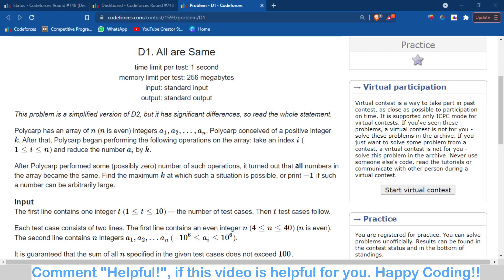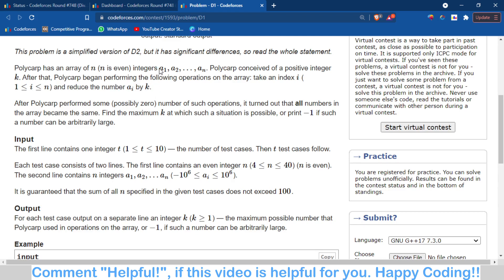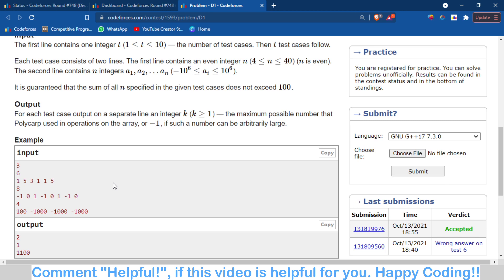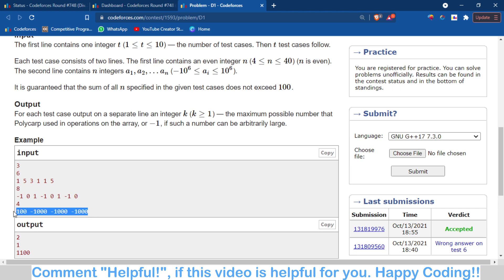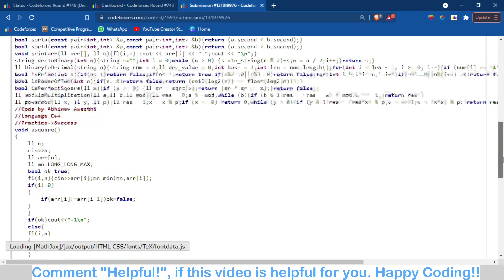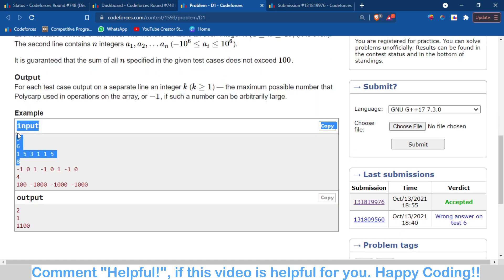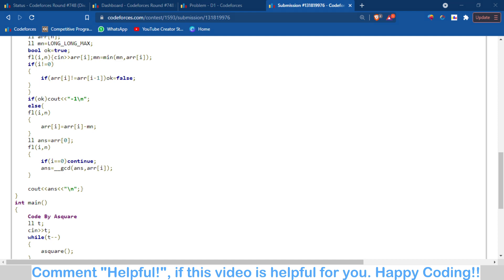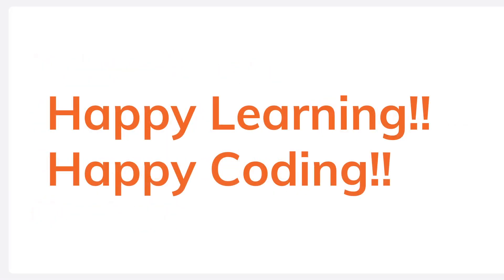D1. All are Same | Codeforces Round 748 | Solution with Explanation | C++ Code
Link to Register for Live Practice and Contests Course ( @ 149 per month only )

Link to Register for Live DSA and CP Course by me ( @ 299 per month only )